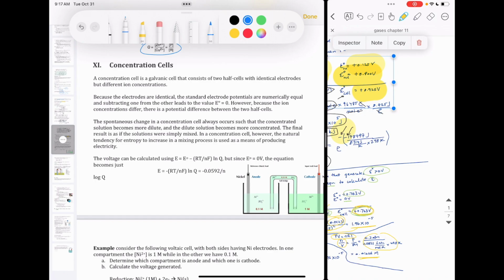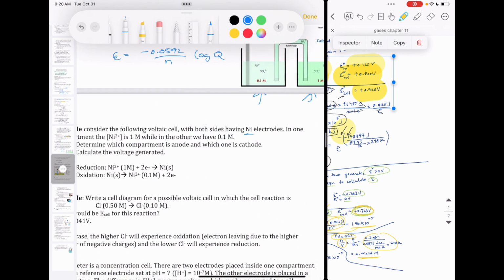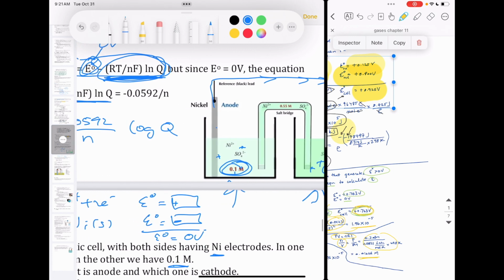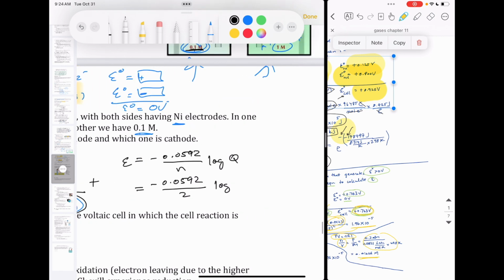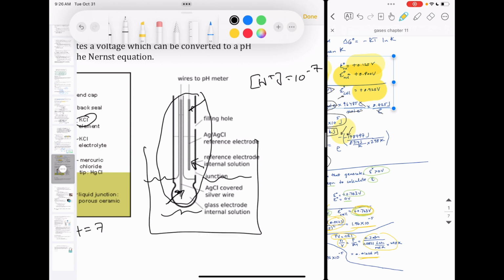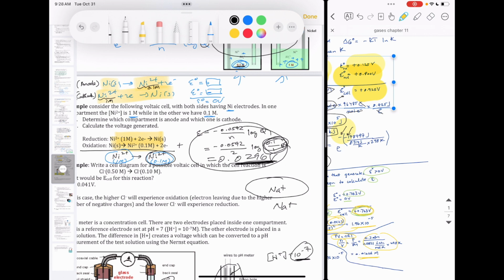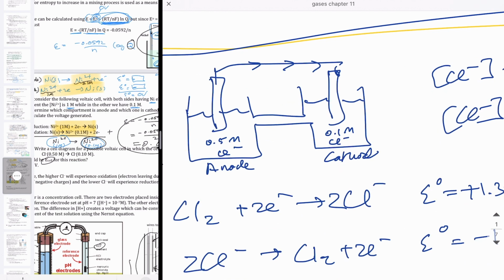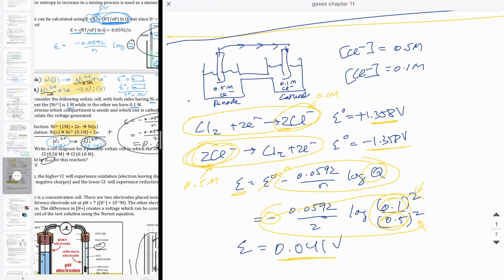General Chemistry II Electrochemistry Part 9: Concentration Cells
This video describes how to calculate the voltage of a concentration cell using the Nernst equation.